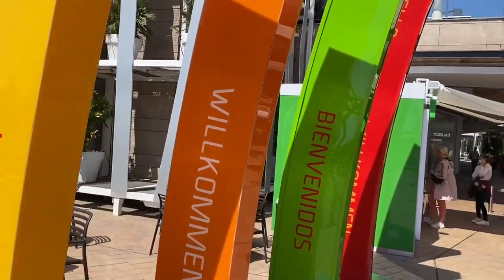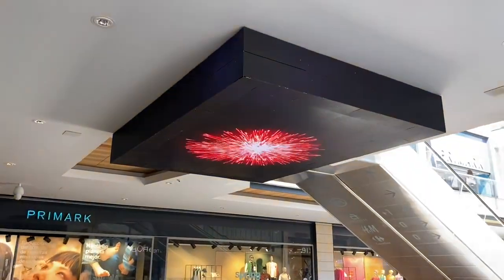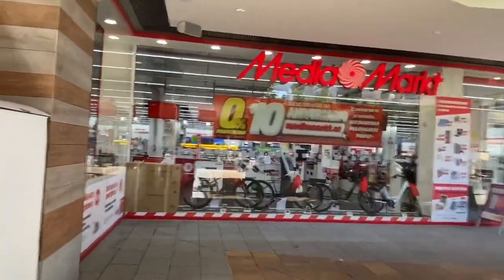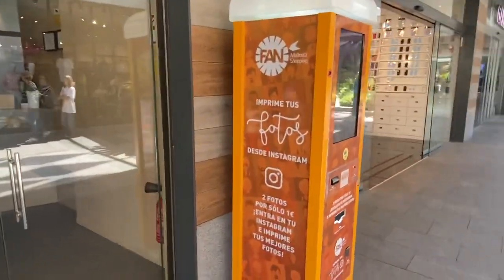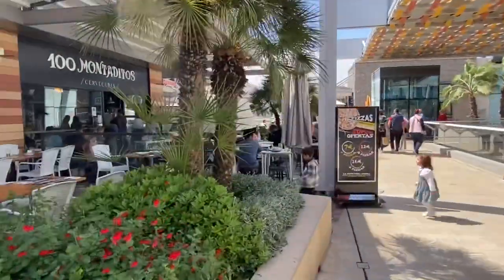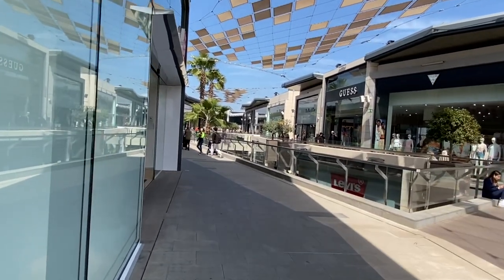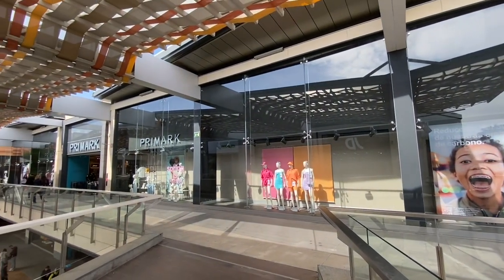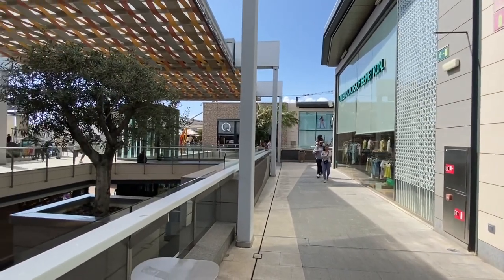Where do locals buy their clothing from? FAN,Palma,mallorca,majorca.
So I’ve been asked about shopping complex”s on the island, this video is about our complex “FAN” in Palma which has clothing shops a cinema cafe”s restaurants etc.